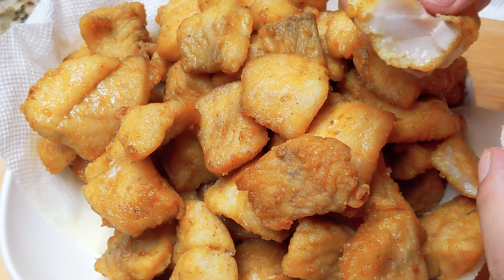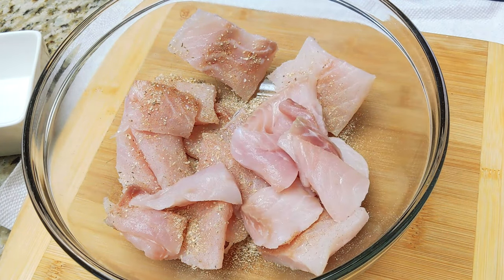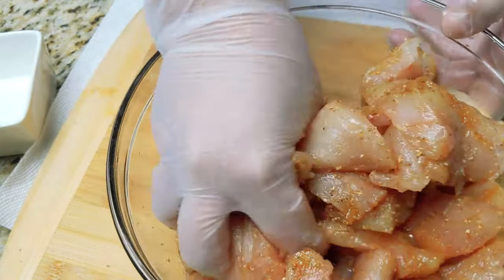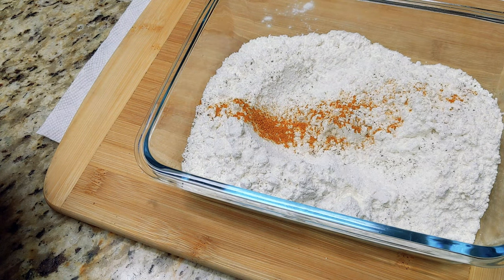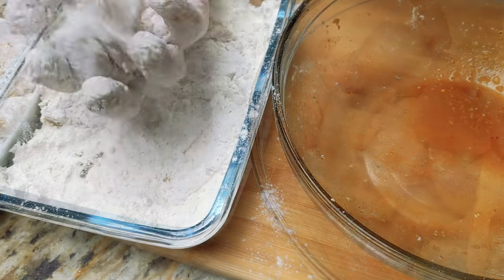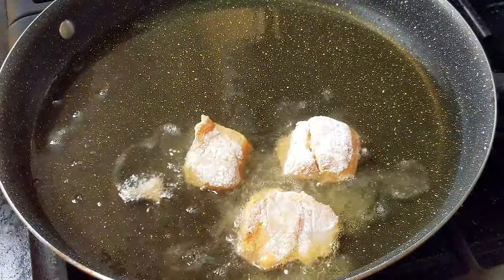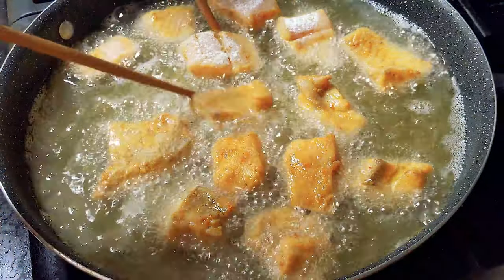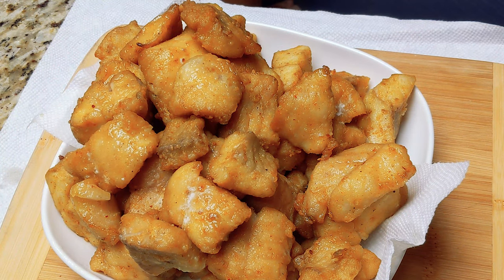How to Make Fried Fish Nuggets - Cubed Whitefish Chunks - Classic Recipes